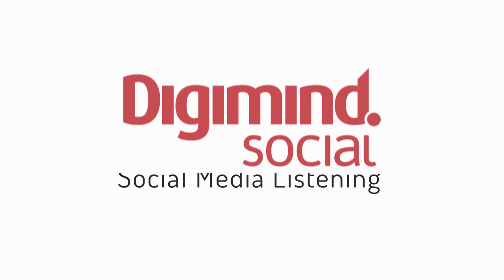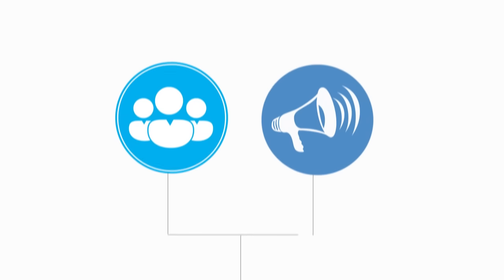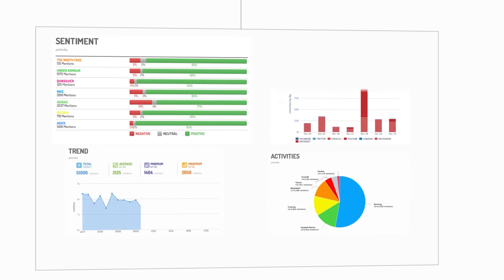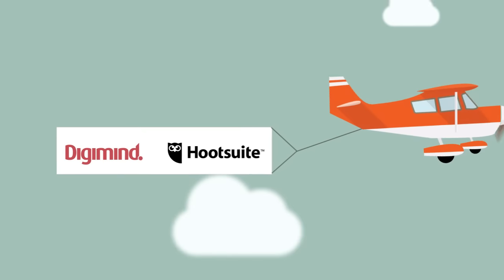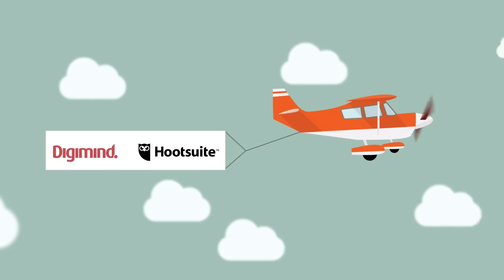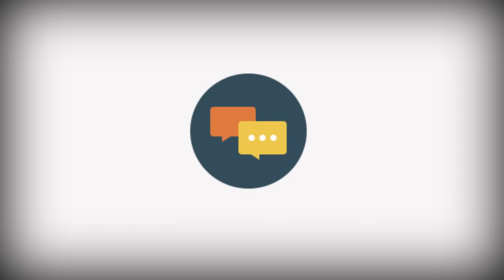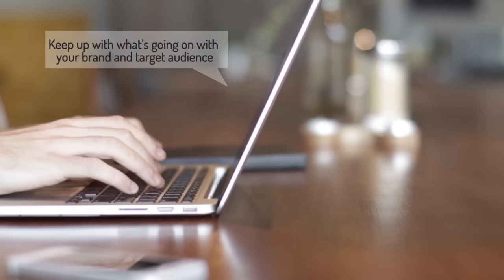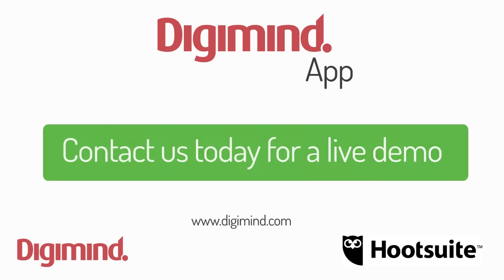Combine the power of social listening and engagement with Digimind and Hootsuite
Digimind’s powerful social media listening platform integrates with Hootsuite’s engagement interface, offering users an all-in-one suite to manage their social media workflows from start to finish.

Digimind is an experienced company with unrivalled technology, delivering data insights and analysis to the best companies in the world.
We analyze and aggregate Social Media Data in order to allow our customers to act and win at the age of customer experience.